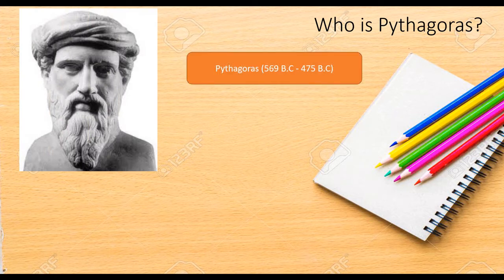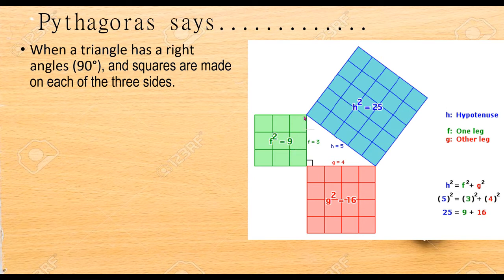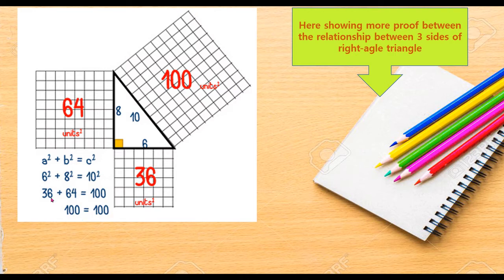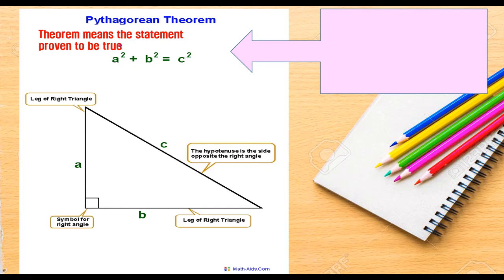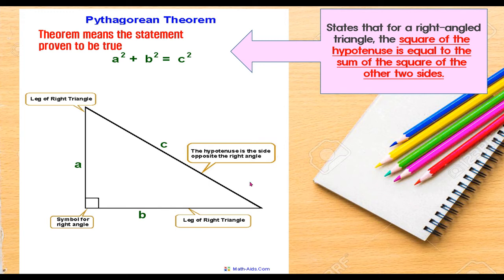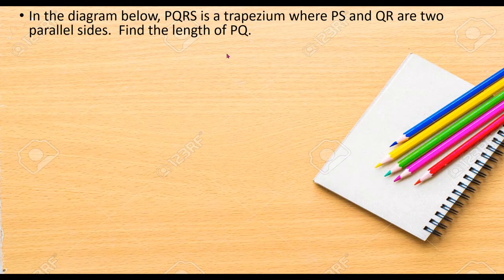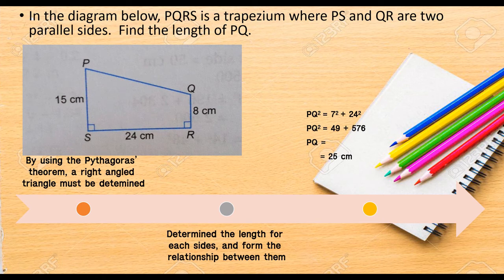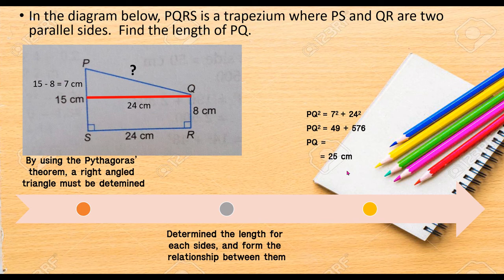Chapter 13 - The Pythagoras' Theorem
In this cideo, we will discuss the  way to find an unknown value by using the Pythagoras' Theorem